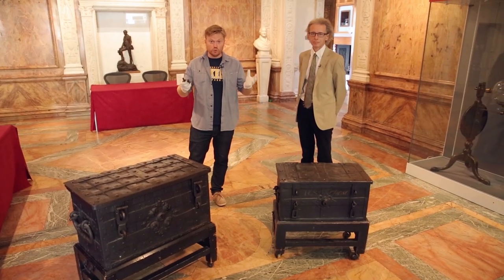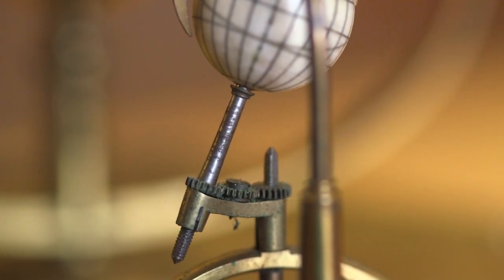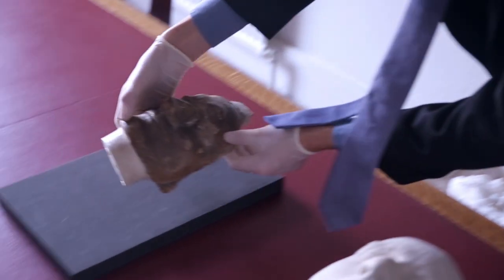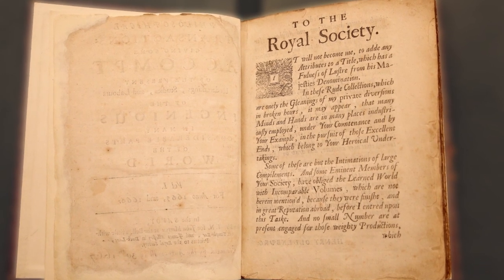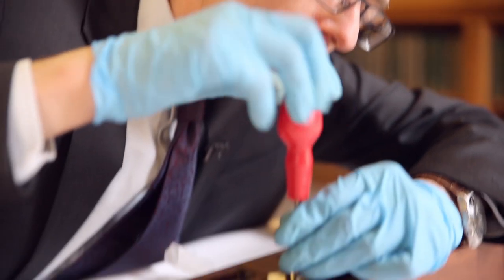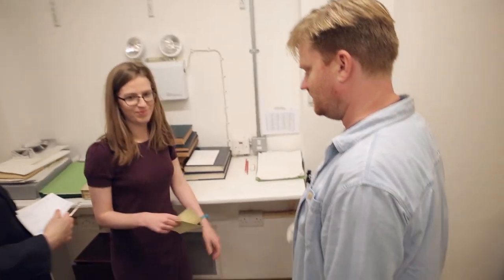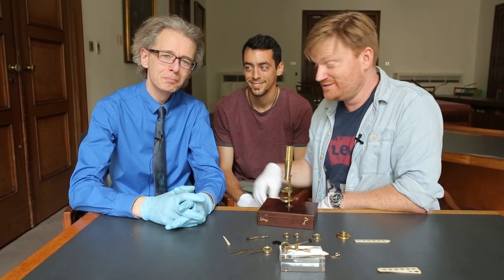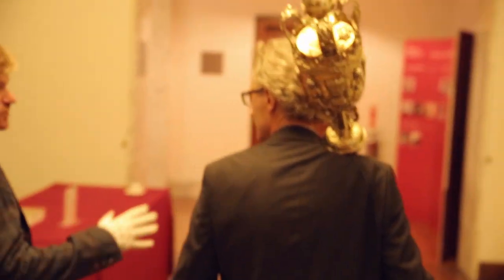Objectivity Highlights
Some highlights from our first 50 episodes.